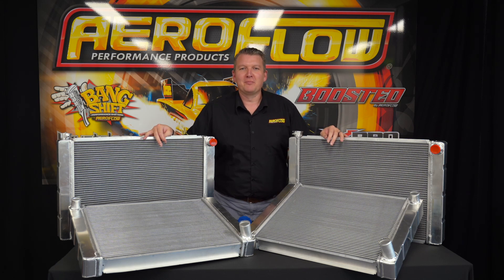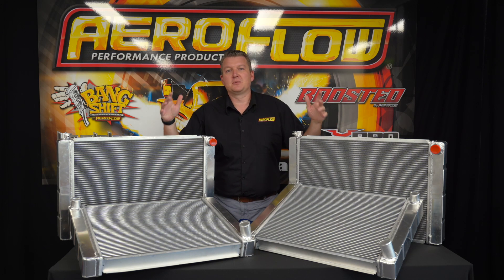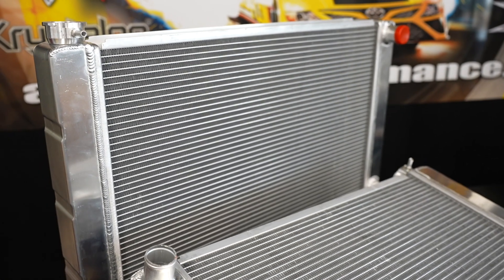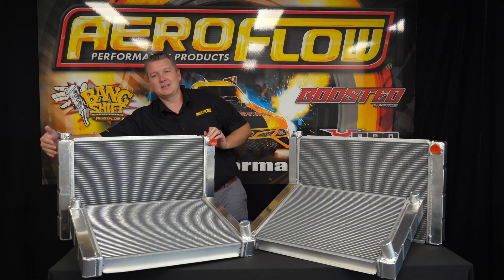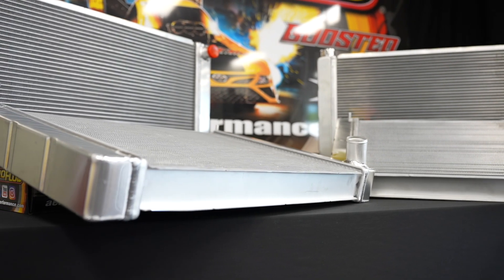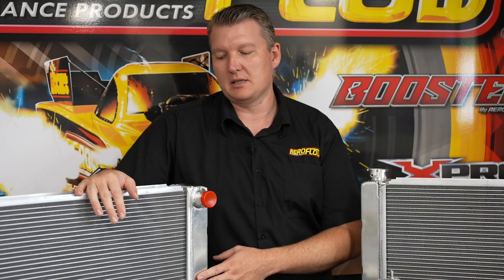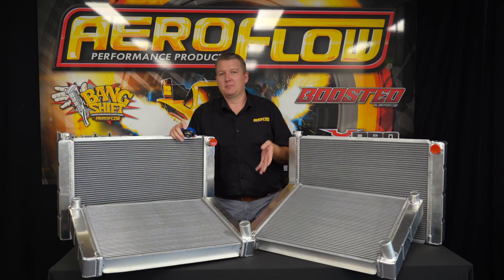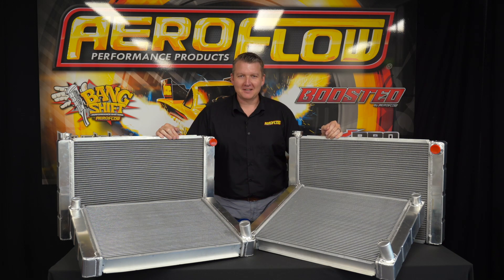Universal GM & Ford Alloy Radiators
Aeroflow Performance line of universal aluminium radiators makes it easy for budget-minded car builders to get a professional quality aluminium radiator. Constructed from aluminium, we braze the radiator assembly which minimizes metal fatigue and allows for maximum durability and performance.

The single-pass designs use one row of 1" wide aluminium tube across left to right or right to left of the radiator. Meaning coolant flows from inlet to outlet via rows of one tube. This single pass radiator is great for most street applications with stock or mildly modified engines. Single pass design radiators will have the inlet and outlets on opposite sides.

The double-pass design flows the coolant twice, once through the top half of the radiator then again in the bottom half of the radiator. This allows the coolant longer time in the airflow and lowering your coolant temperatures by 10-20 degrees compared to the single pass design. This makes it great street and race applications. Dual pass design radiators will have the inlet and outlets on the same side.

These universal radiators are not made for any one specific car and will require modifications to fit your application. All radiators do not have any mounting brackets, this means you can easily adapt our radiator to any application.